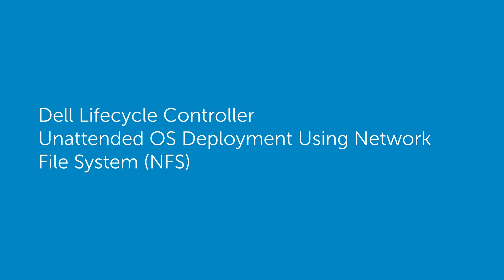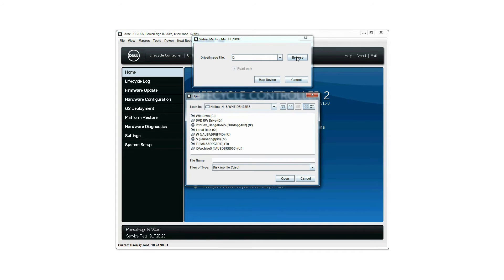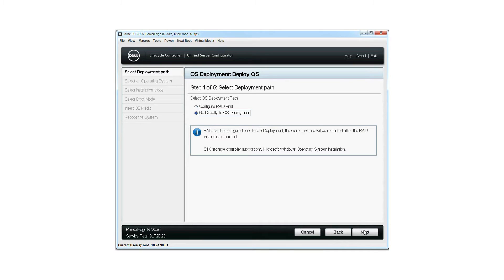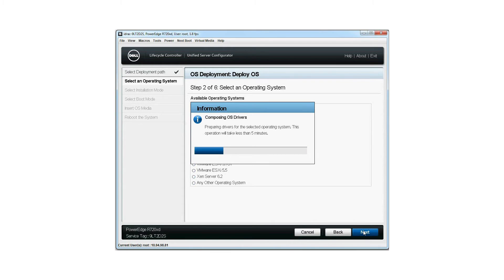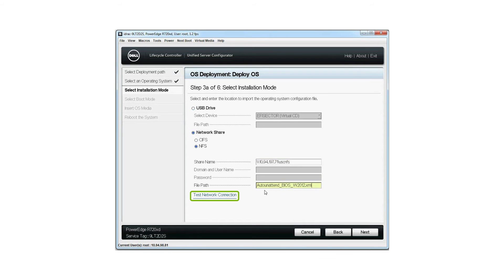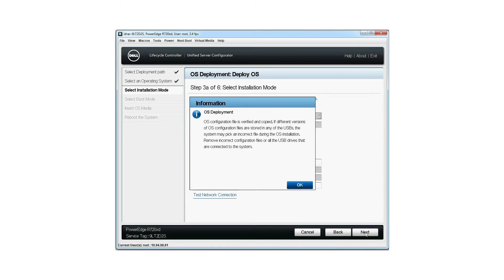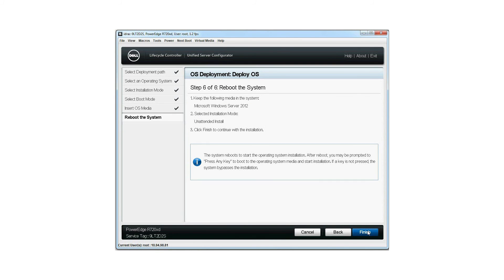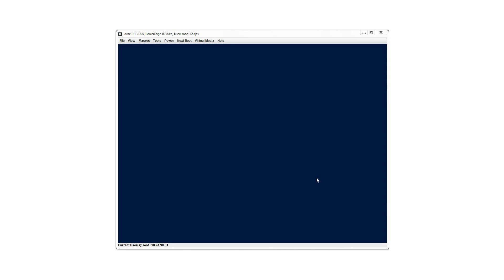OS Deployment - Unattended Install Using NFS (Network File System)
In this video, we will cover the process of installing the operating system using Lifecycle Controller Unattended Installation mode using NFS (Network File System).
For more information on Dell Lifecycle controller, visit dell.com/ techcenter/LC.